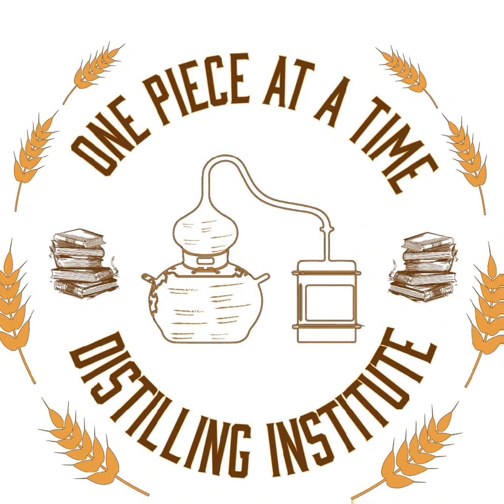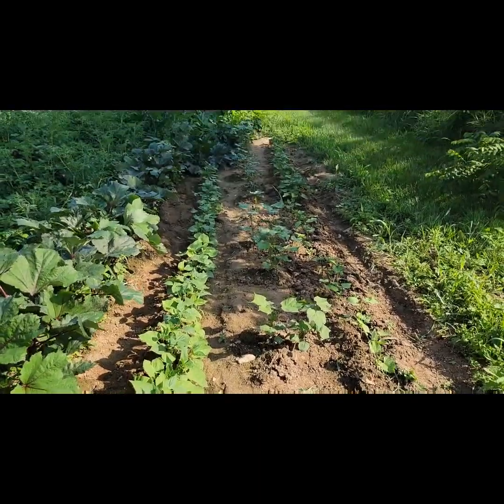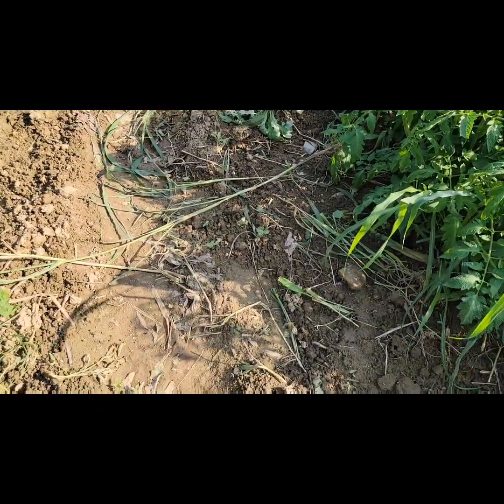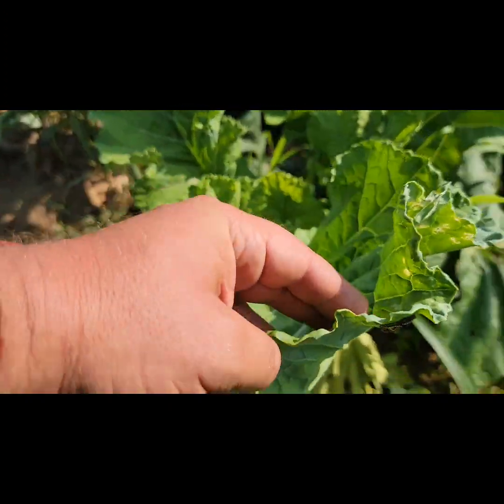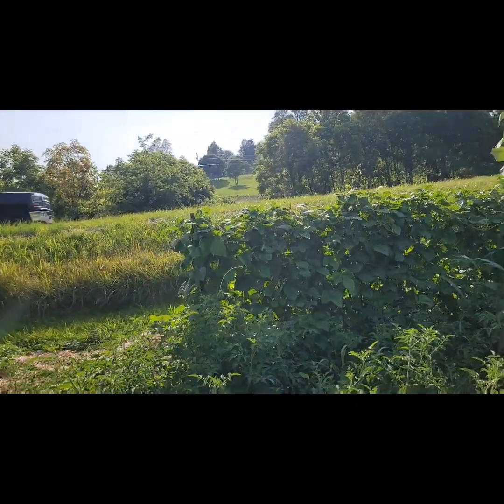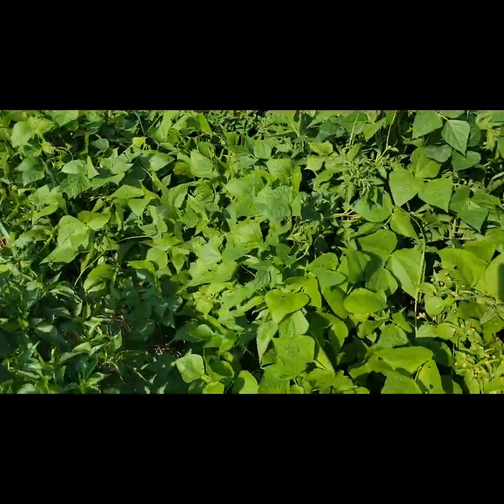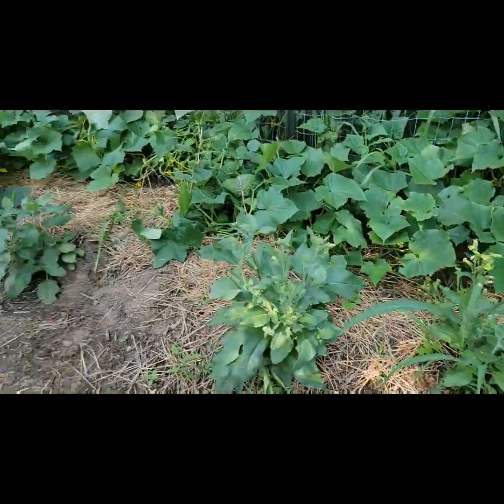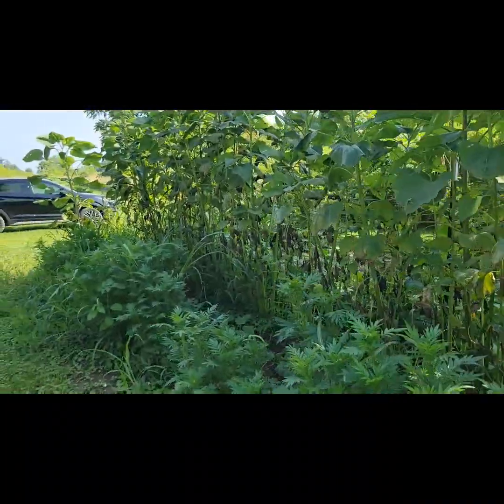What are you growing?